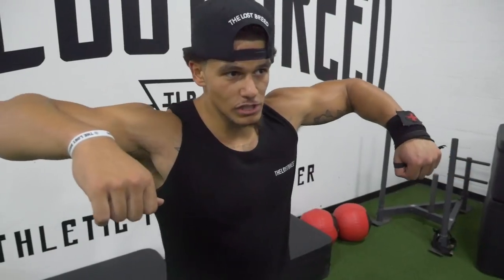1000 REP SHOULDER CHALLENGE | Boulder Shoulders!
Full Workout:
Superset 1(5 Total Sets)
Cleans- 10 Reps
Shoulder Press- 20 Reps
Lateral Raise- 30 Reps
Dumbbell Shrugs- 40 Reps

Superset 2 (5 Total Sets)
Upright Row- 10 Reps
Military Press- 20 Reps
Plate Raise- 30 Reps
Face Pull- 40 Reps